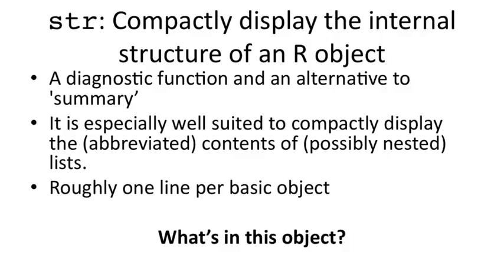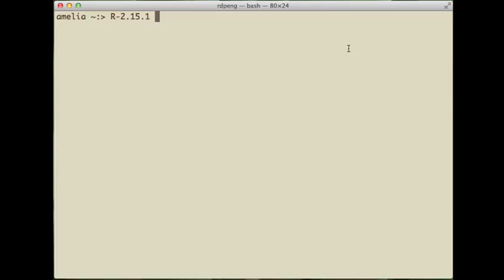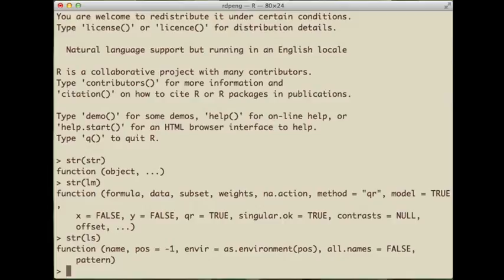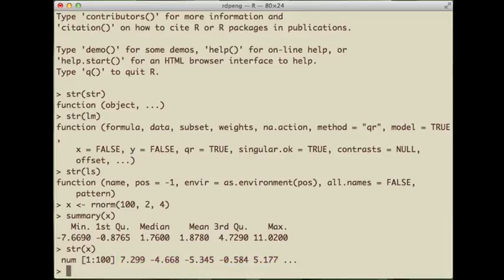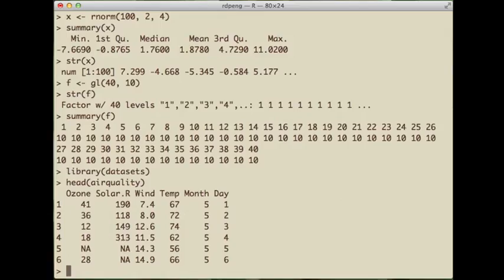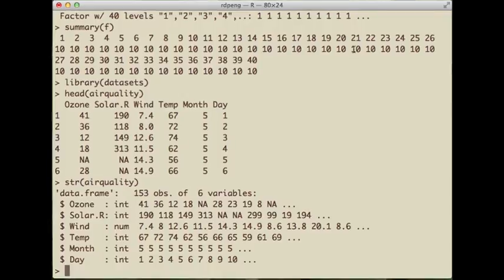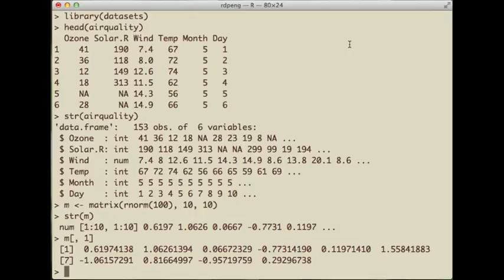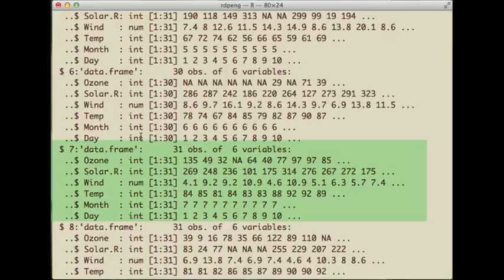5 1 The str Function 6 08